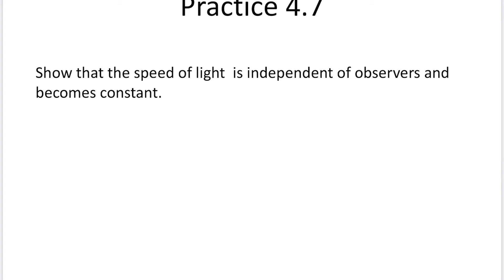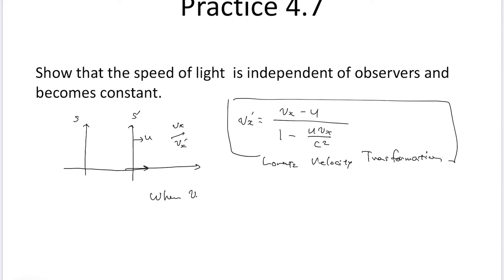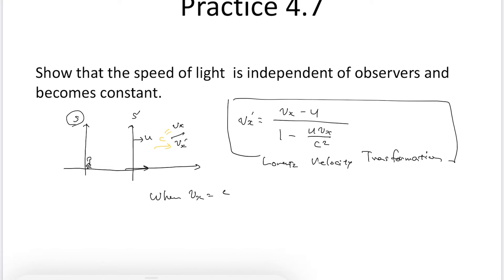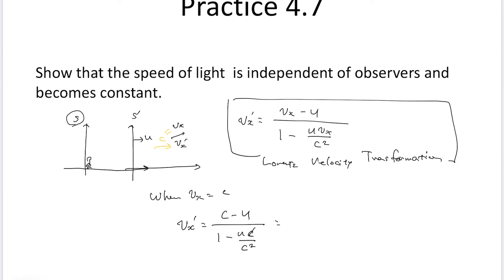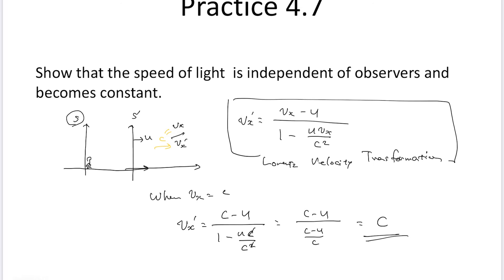Modern Physics (Part I, 4.7)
Use the Lorentz transform and show that the speed of light is independent of observers and becomes constant.